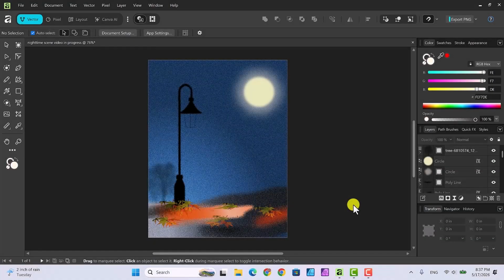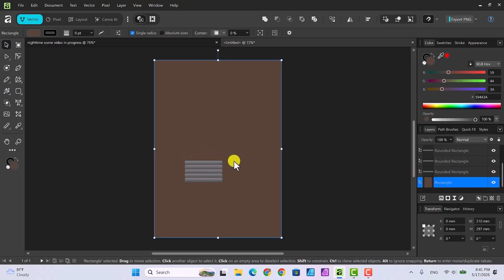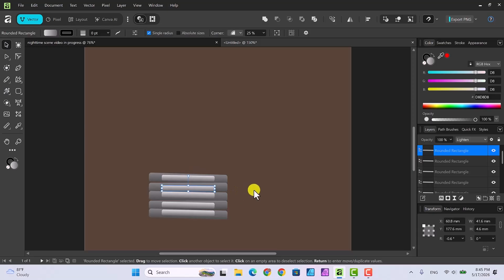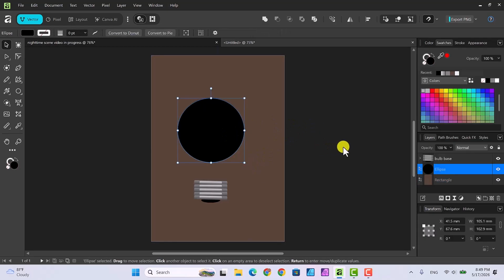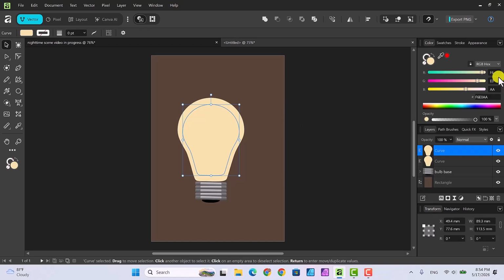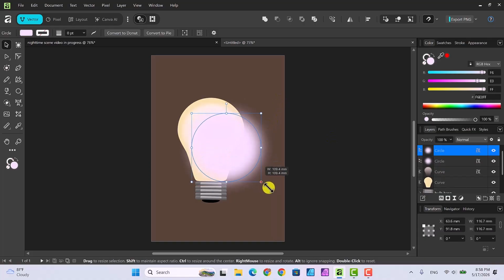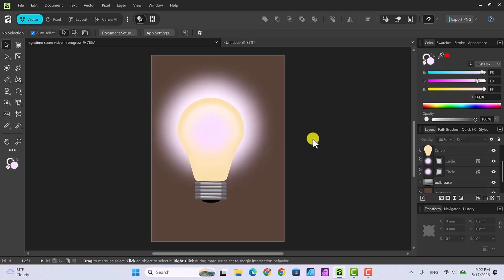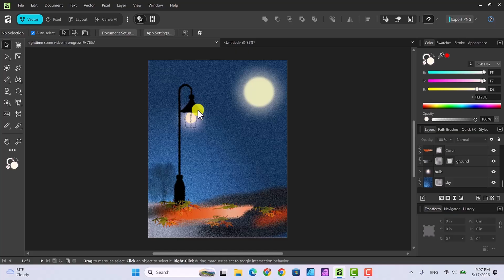Affinity Video 21: Creating Lighting to Light Up Your Foggy Night Scene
This is the second in a 3 part video series where I'm creating a nighttime scene. In this video I'm going to show you how to make a light bulb that glows. I'm then going to put it in the lamp in the first scene that we did to light up our mysterious misty scene.